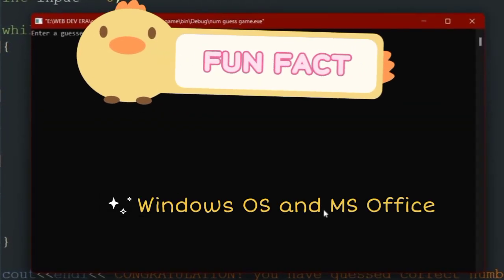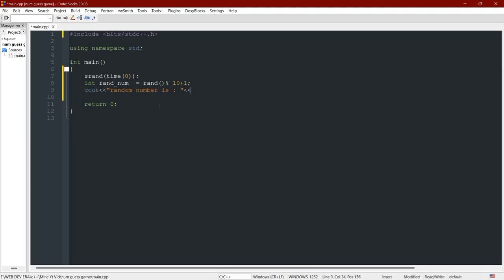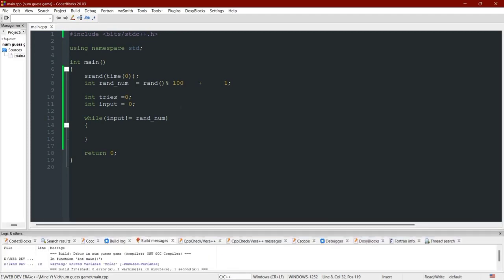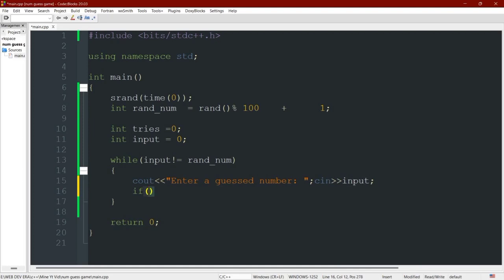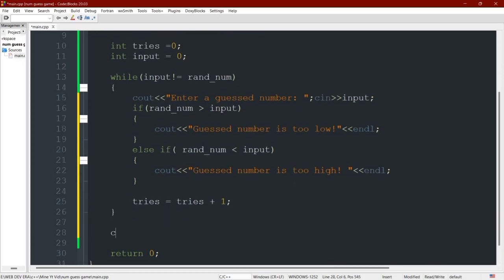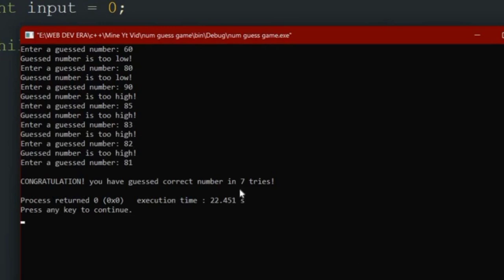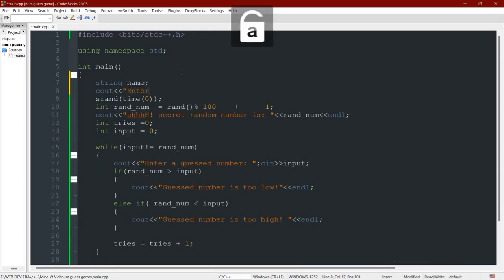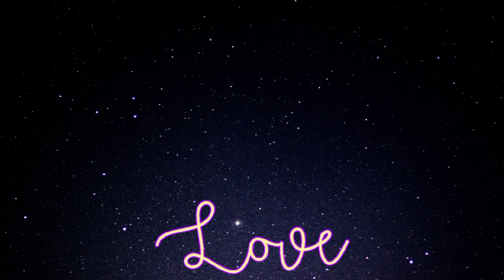Creating GUESS GAME in C++ for BEGINNERS (Level 0)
In this video, we will be showing you how to create a fun and interactive random number guessing game using C++. This game is perfect for beginners who are looking to improve their coding skills, as well as more experienced programmers who want to brush up on their C++ knowledge.

In the game, the computer will generate a random number and the user will have to try and guess it. The computer will keep track of the number of tries it takes the user to guess the correct number and will let them know when they have succeeded. This game is a great way to test your problem-solving skills and improve your ability to think logically.

To create this game, we will be using C++ and its built-in functions for generating random numbers and tracking user input. We will also be using basic control structures like loops and conditional statements to create the gameplay mechanics.

If you are interested in learning how to create this game or just want to see how it's done, be sure to watch the entire video. We will be walking you through each step of the process, from start to finish. So grab your computer and let's get started!